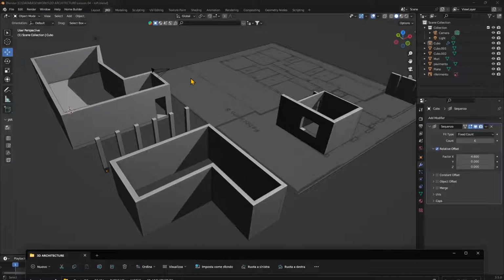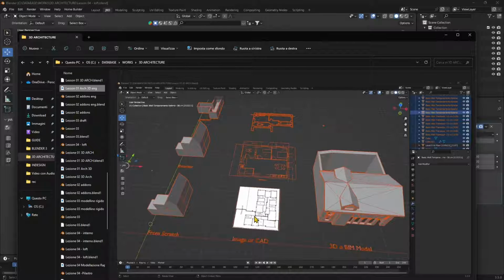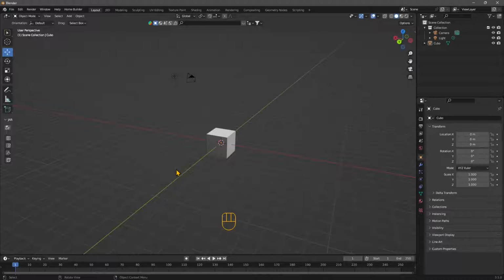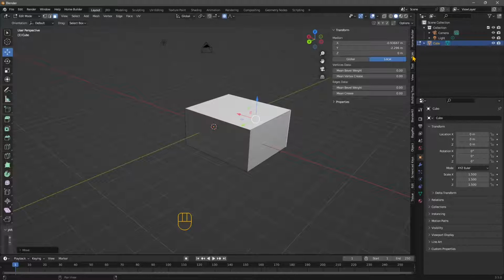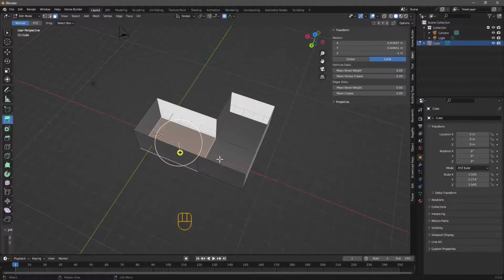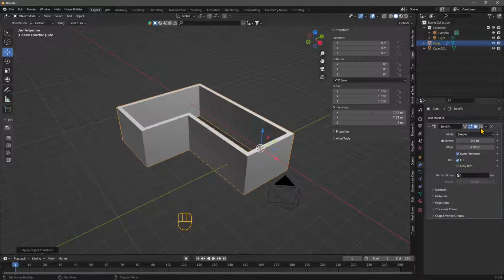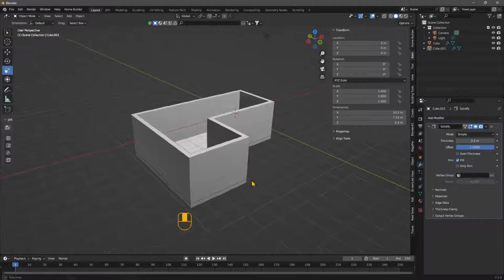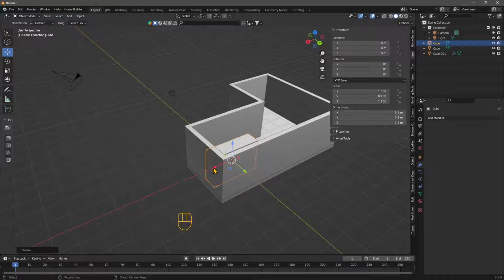3D ARCHITECTURE - Lesson 04 - Fast Interior Architecture Modeling from Scratch, Plan View Blueprint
Then just use the searchbar in the Homepage of the Channel and type: "NAME OF THE SOFTWARE" + FULL VIDEOCOURSE. You will find a Playlist with all the lessons. Attention, this is the shorter version of the video, for the full lenght lesson (32 minutes),  contact

3D ARCHITECTURE Videocourse - Lesson 04 - Quick Interior Architecture Modeling from Scratch or Plan View Blueprint